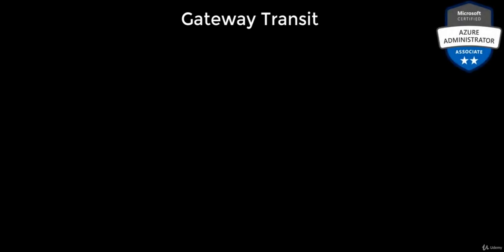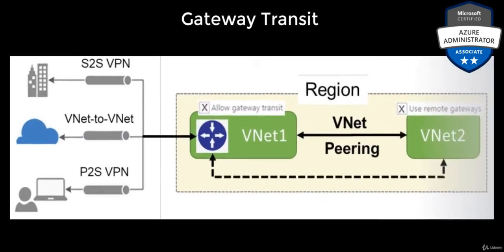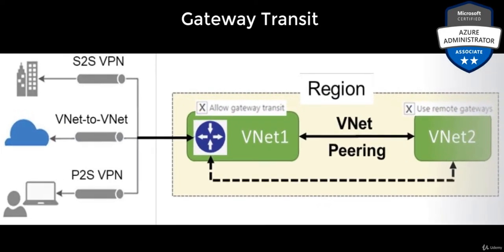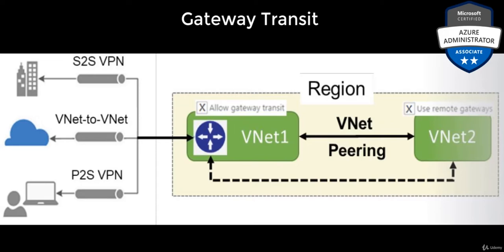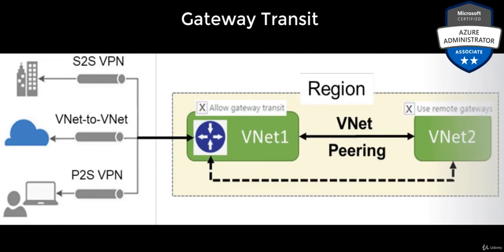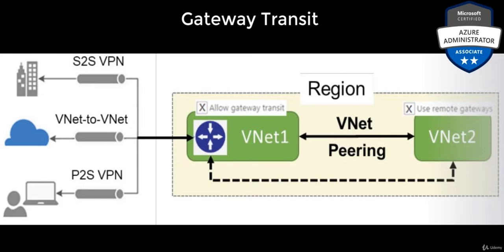6.5 - Gateway Transit || Microsoft Azure Administrator